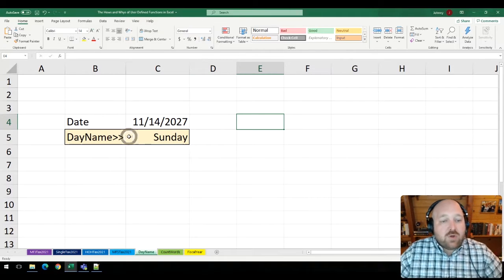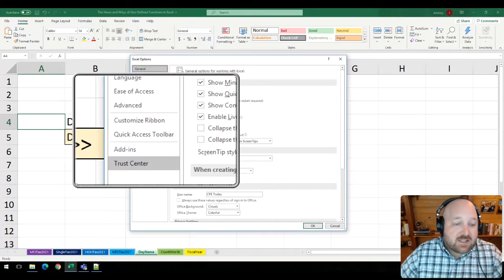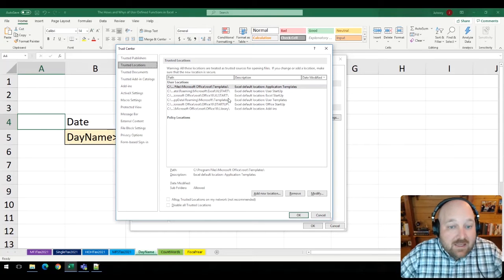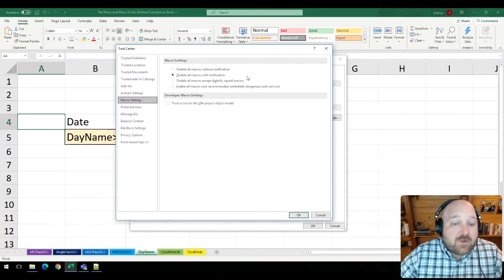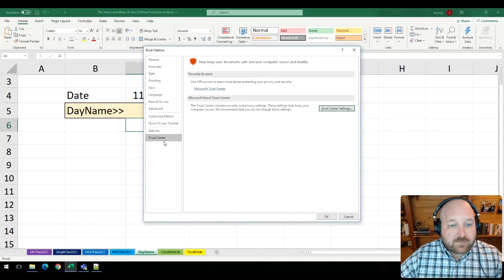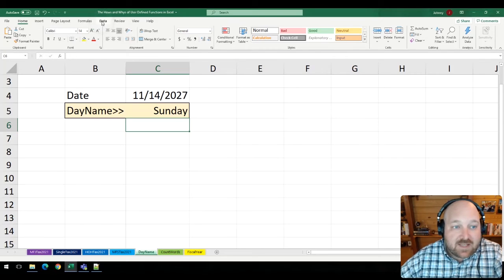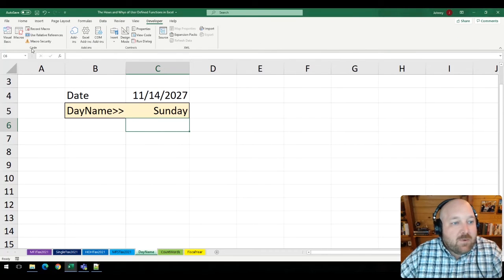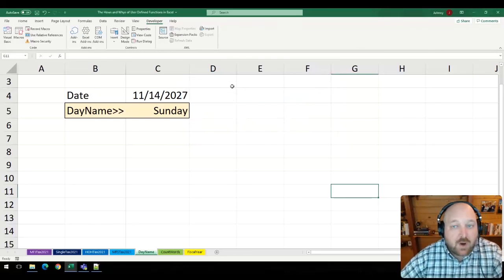Preparing Your Excel Sheet to Write UDF's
Part of "The How's and Why's of User-Defined Functions in Excel. This video walks you through how to set up your sheet to enable you to write your UDF's